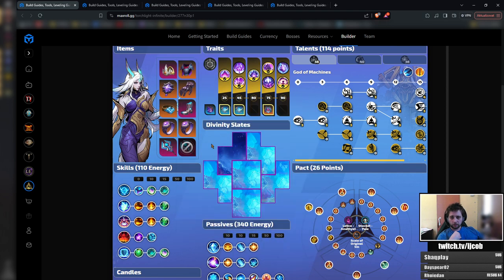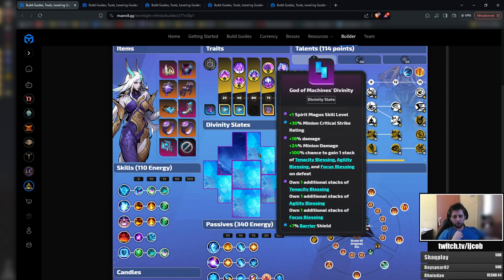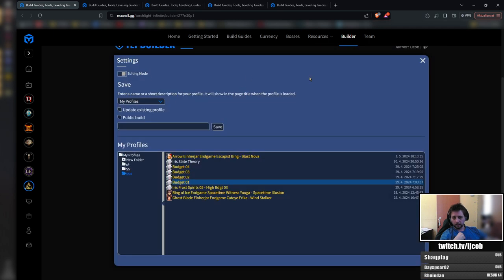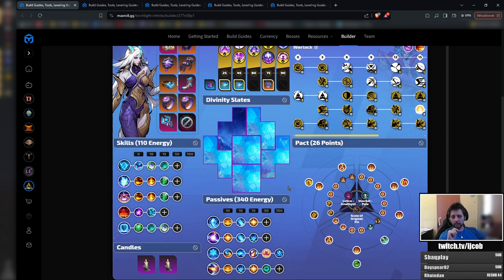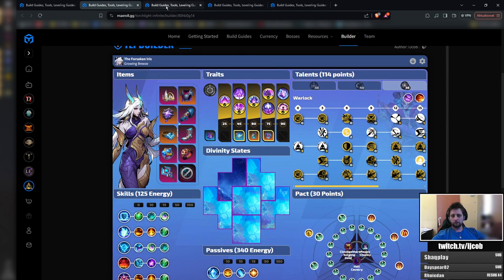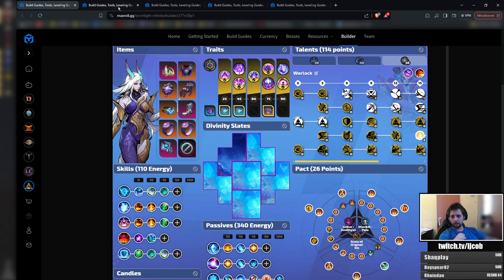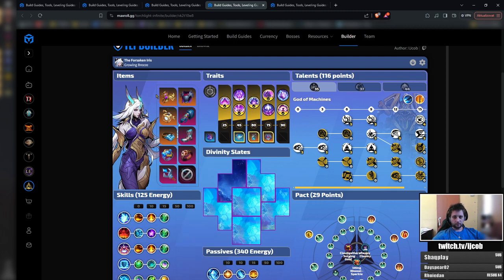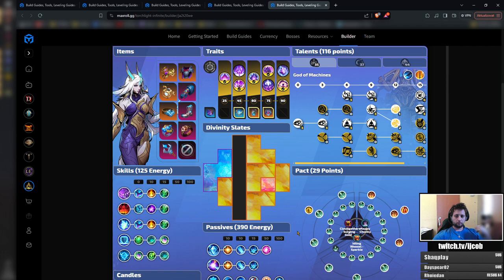SS4 | Frost Iris | Zero to Hero | Gear Progression | Torchlight Infinite | Tips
0:00 Introduction
0:35 Step 1 Build
6:32 Step 2 Build
7:52 Map Tiers
8:43 Step 3 Build
9:23 Step 4 Build
11:32 Step 5 Build
11:50 What's Next?